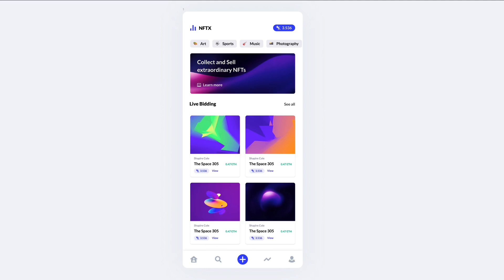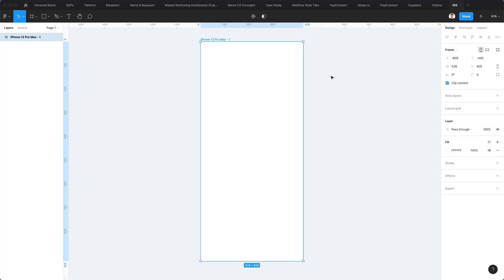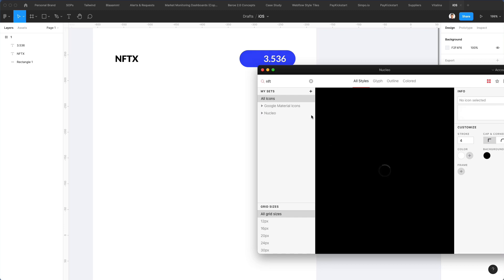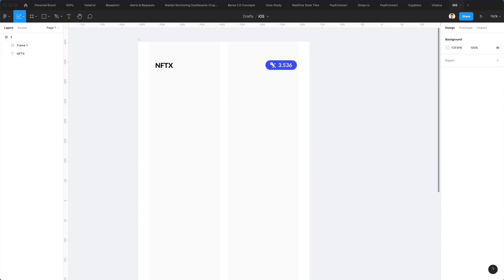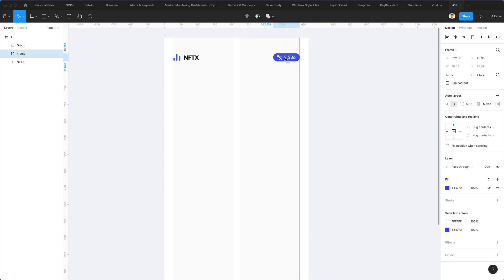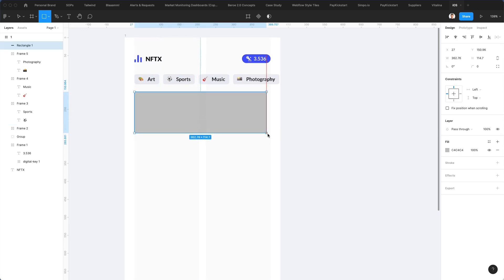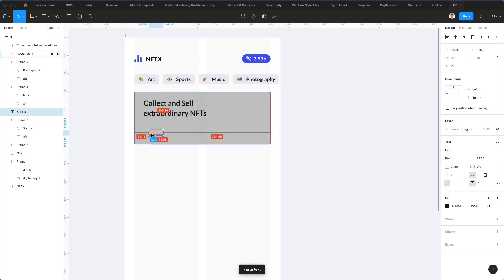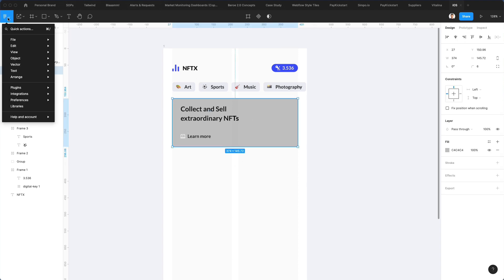Let's Design a NFT App UI in Figma